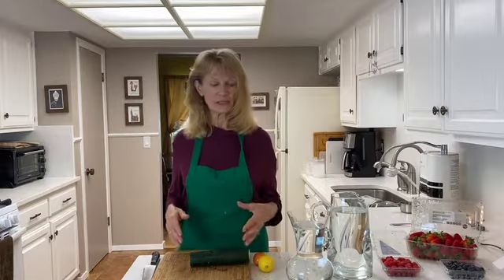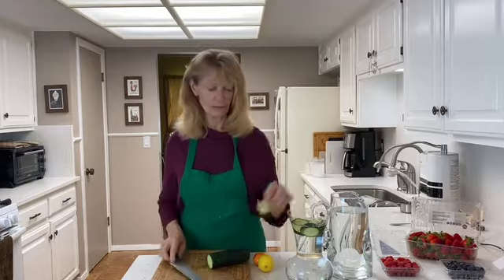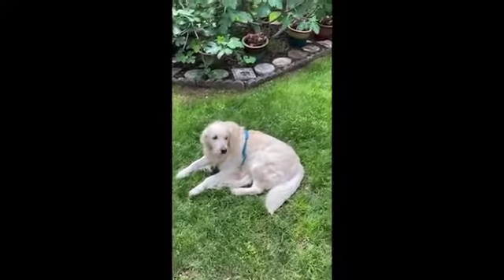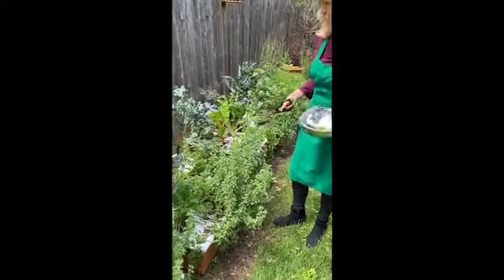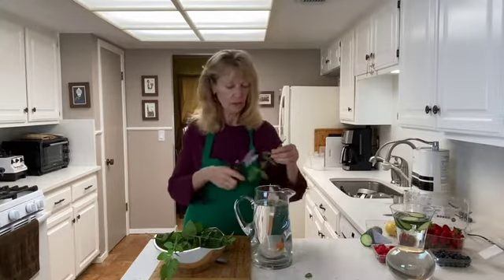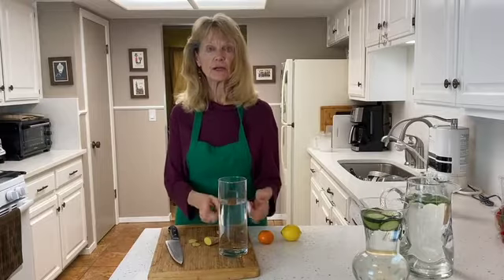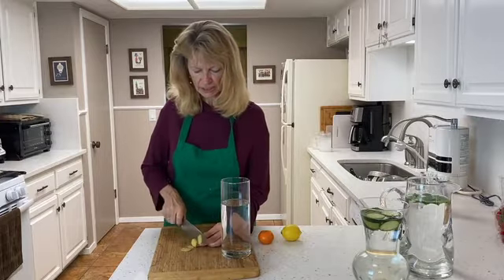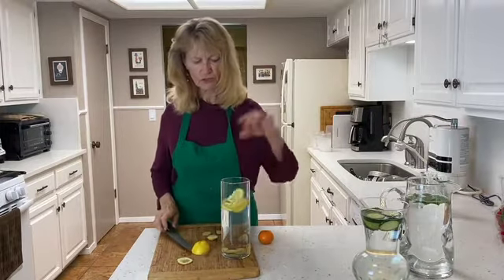Flavored and Infused Waters 1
Look at some ways to make water exciting